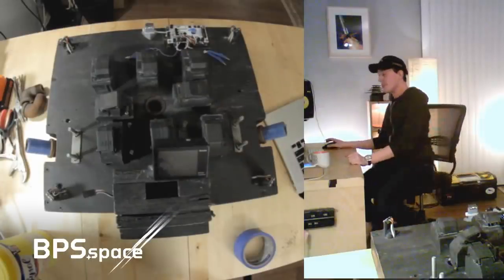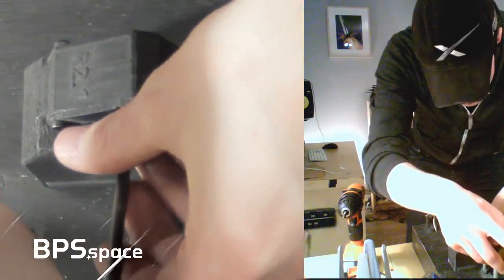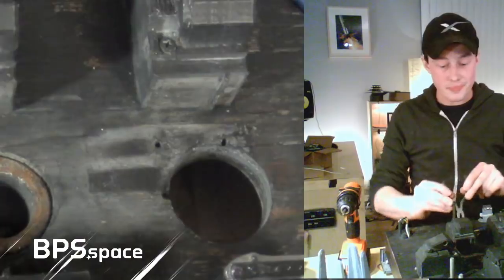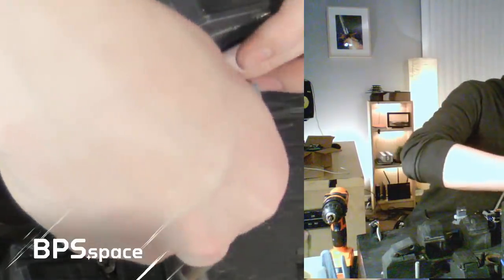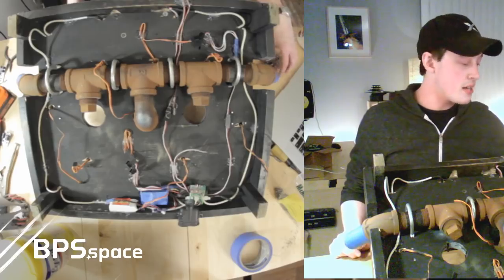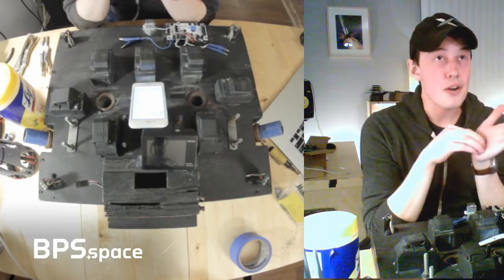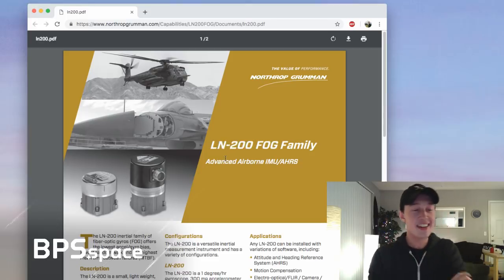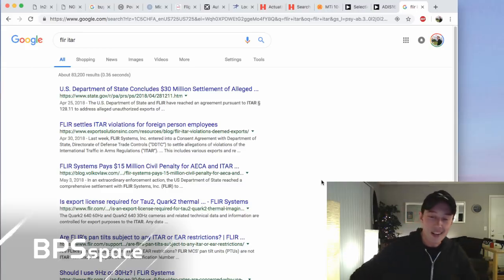Live Launch Pad Maintenance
Modifying the BPS.space Launch Pad 2.0 from a single-core setup to a triple-core setup. Details